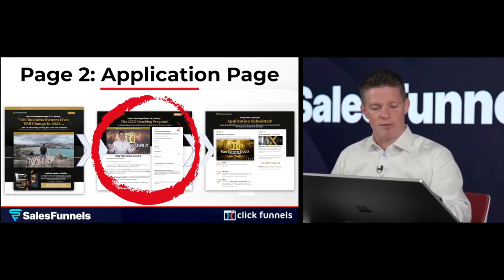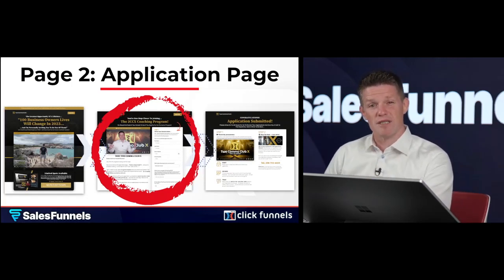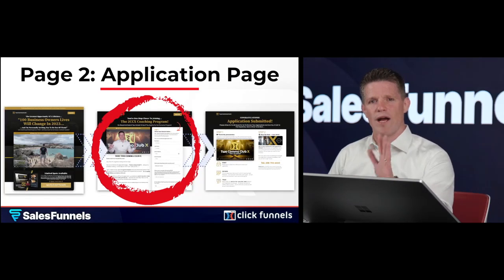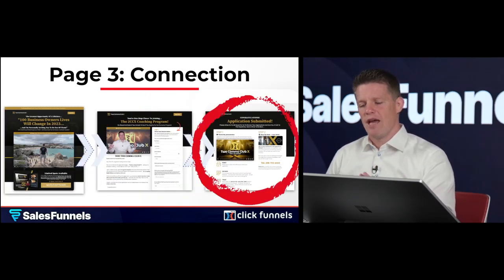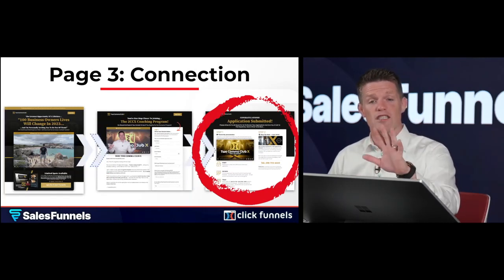Russel Brunson's new Sales Fennels Wbinar.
Learn how to build your sales funnel fast.  Earn more profits, get more conversions, all by cutting time and learning funnel hacks from the funnel master himself.